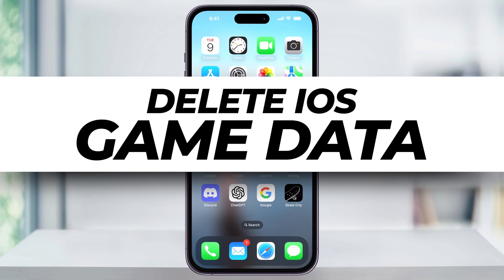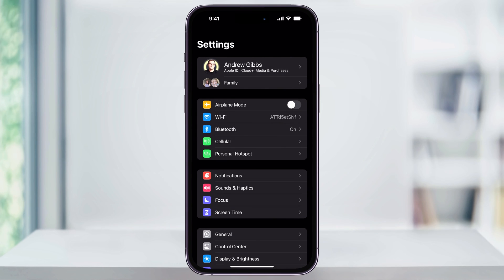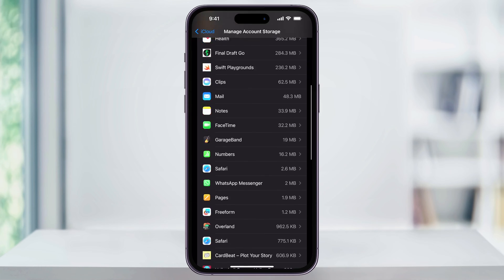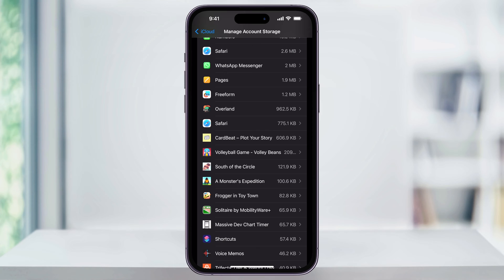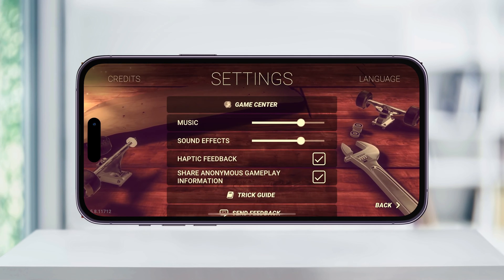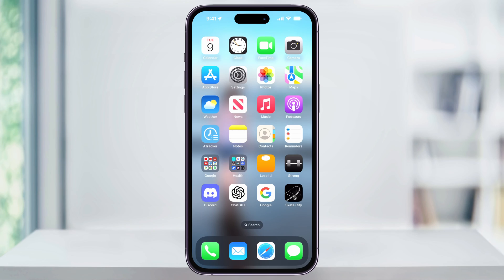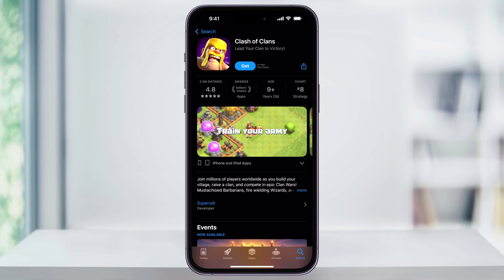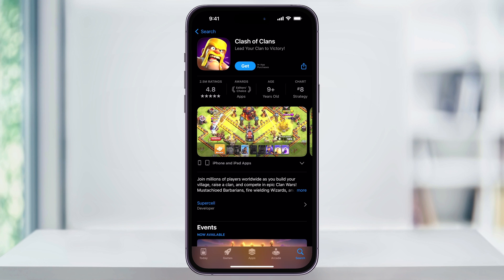How To Delete / Reset Game Data On iPhone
Let me show you how to delete or reset your saved game data for iOS games on your iPhone or iPad.

Some games save data in different locations, so you may need to try a couple of methods. We’ll cover two main methods, and then, as a last resort, we’ll discuss deleting and reinstalling the game or app.

First, many games save progress data inside Game Center, which is now stored in your iCloud account. Here’s how to find it:

Tap your name at the top.
Select iCloud from the second section below.
Choose Manage Storage.
After a moment, your iCloud saved storage will appear.
Scroll down to the list of games and apps.
If the game uses Game Center and iCloud to save your data, it will be listed here.
Select the game you want to reset.
If the game uses this method to save data, you will see a Delete Data button. Tap it to delete and reset your game.
This is the easiest way to reset and delete your game data, but not all games save data this way. Each game or app may handle data differently.

For instance, I have Skate City on my phone, which uses a different method to save progress. Here’s another way to delete and start over:

Open the app you want to reset.
Navigate to the main menu.
Look for a settings or menu button.
In the Skate City example, scroll down to the bottom of the settings screen to find the reset progress option.
Tap it and confirm to delete and reset the game's data.
You may need to search around to find this option, depending on where the developers put it. Unfortunately, not all games offer this.

As a last resort, if you can’t find the option inside the game or in your iCloud Game Center, you can delete the app and reinstall it to reset:

On the home screen, press and hold the app or game you want to delete.
Tap Remove App from the pop-up menu.
Tap Delete App to completely delete it from your device.
Go to the App Store and redownload the app to start fresh.
If none of these worked, and you're trying to reset your progress on Clash games, you may have to try a different option. The reason you aren't able to reset is because they save your data to their own servers, attached to your email or however you set up your account originally. To reset, sign up with a new account. Delete the app from your phone and reinstall it. When you open it again, sign up with a new account. They may change this in the future and allow you to reset your data on their servers, but for now, this is the workaround.

And that’s how you delete saved game data for iOS games on your iPhone or iPad.